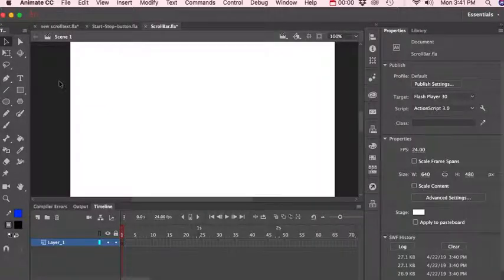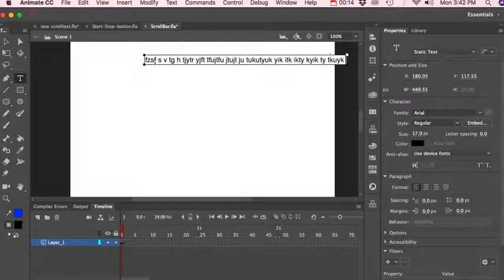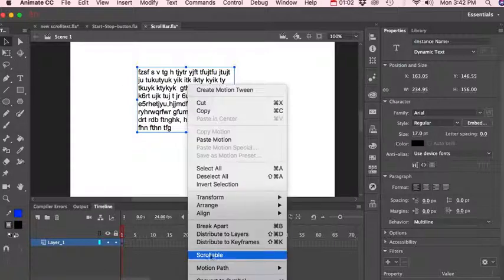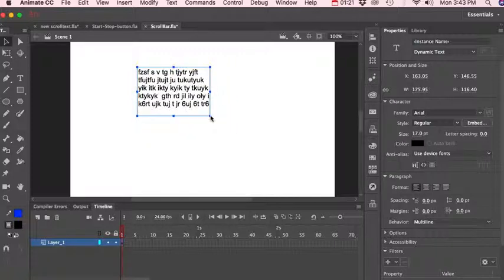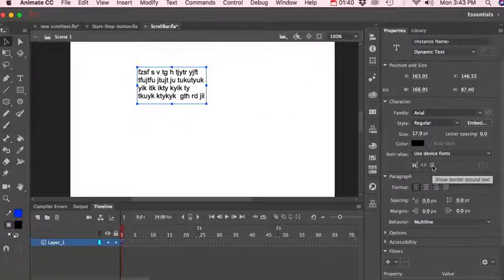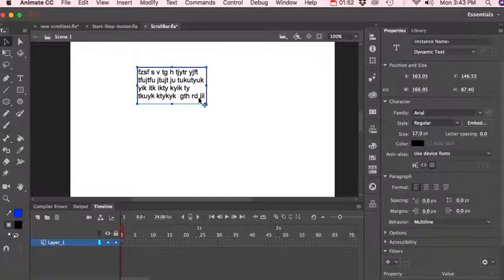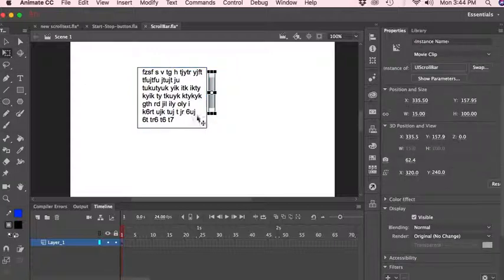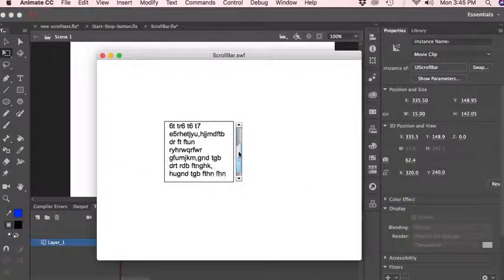Part 8 - Adding a scrolling text bar in Adobe Animate